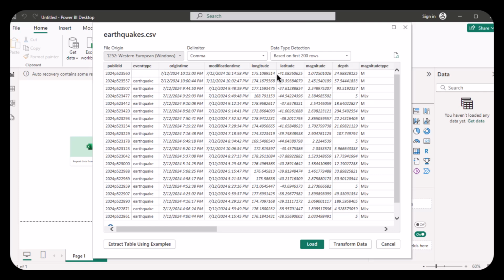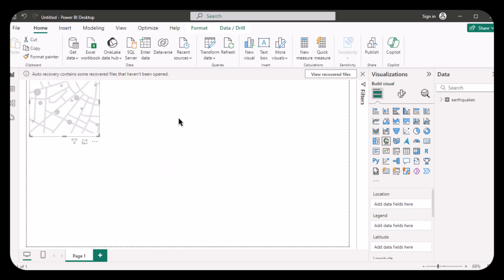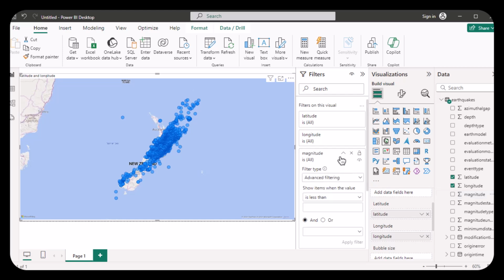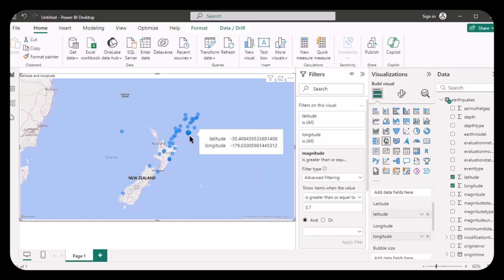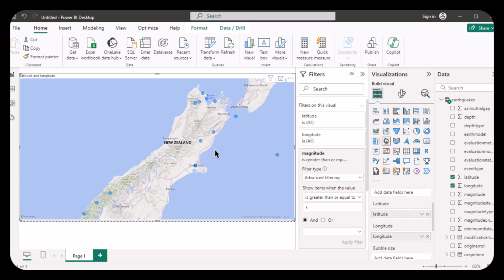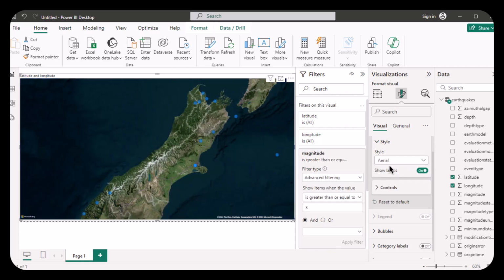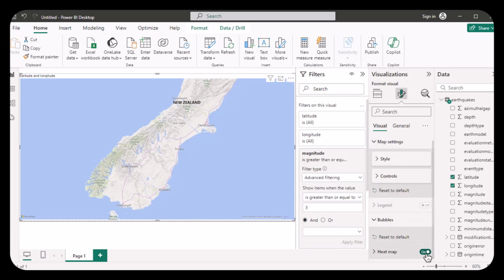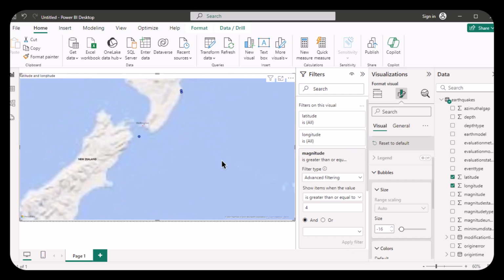How to Do Power BI Mapping With Latitude and Longitude Only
Power BI mapping with latitude and longitude involves visualizing geographic data using precise coordinates to represent locations on a map, enabling insights into spatial distributions and patterns without relying on addresses.

If you want to:
✔️ Visualize locations accurately using latitude and longitude coordinates.
✔️ Create interactive maps to explore geographic trends and distributions.
✔️ Analyze spatial data to identify patterns and correlations in your dataset.
✔️ Integrate additional data points to enhance map insights (e.g., sales, demographics).
✔️ Customize map visuals for better clarity and presentation of information.
✔️ Share geographic insights with stakeholders through engaging reports.
✔️ Monitor specific geographic areas to track performance or activities.
✔️ Use mapping to inform strategic decisions based on geographic data.
✔️ Identify clusters or outliers in your data using spatial analysis techniques.
✔️ Enhance storytelling by visually representing data in a geographic context.